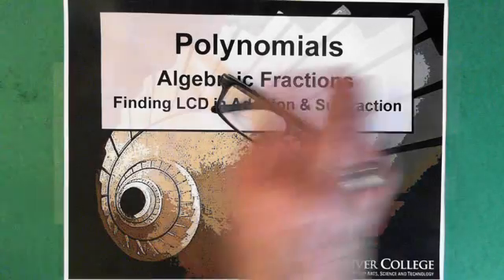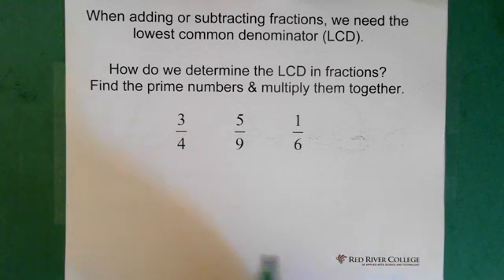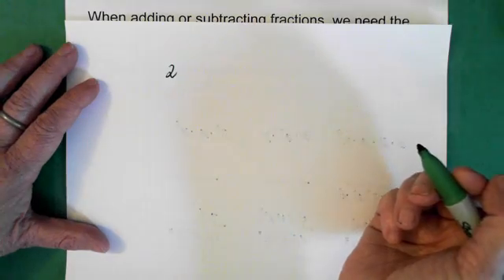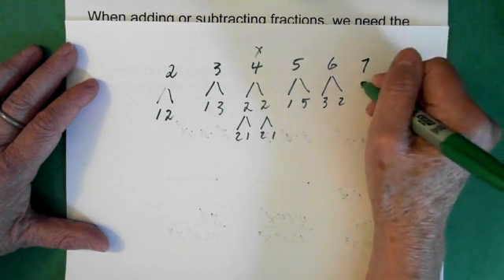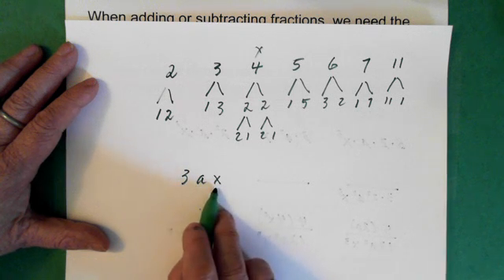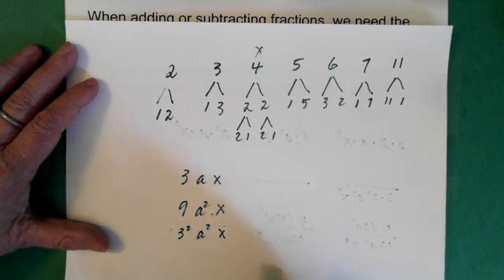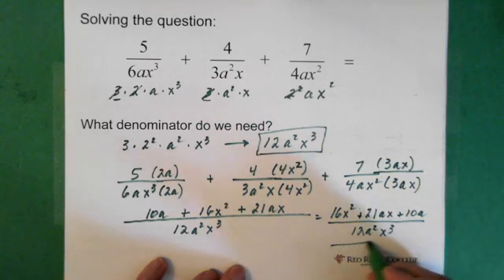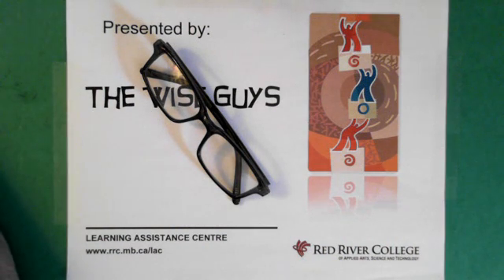9. Algebraic Fractions: Addition & Subtraction: Finding LCD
Polynomials: Algebraic Fractions; Addition & Subtraction: Finding Lowest Common Denominator